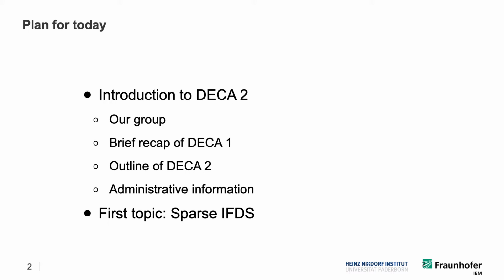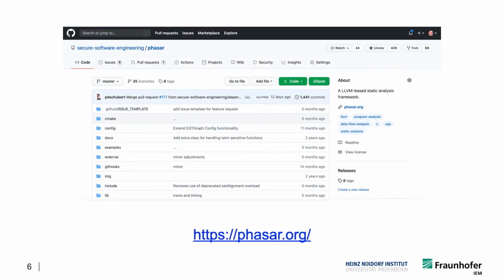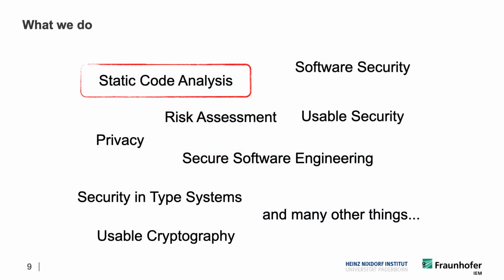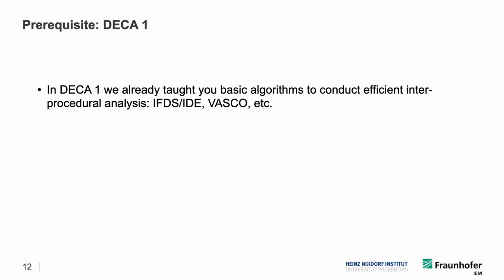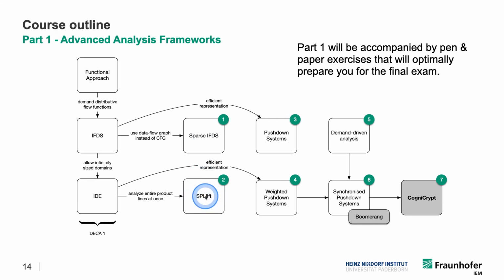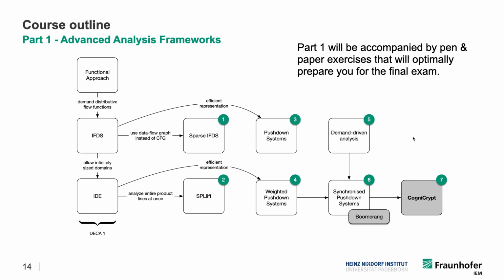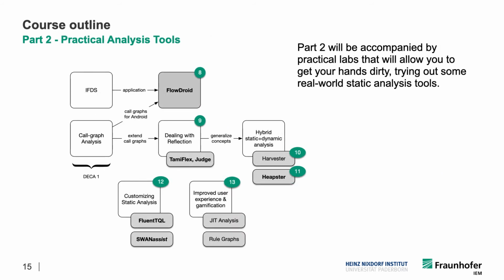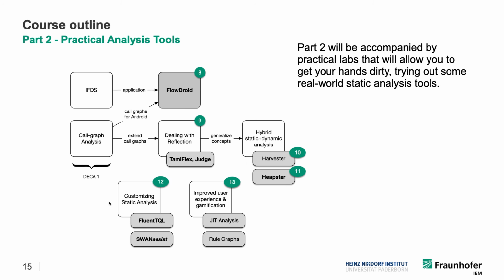DECA II - Week 1 - a) Intro and Overview